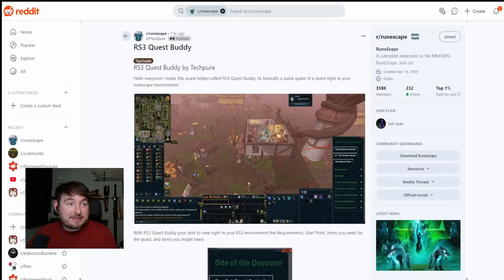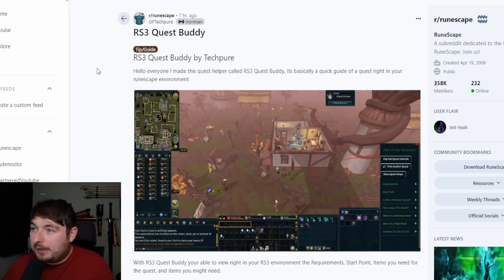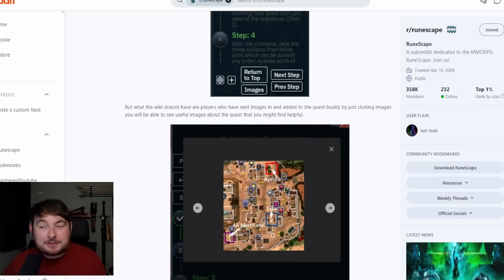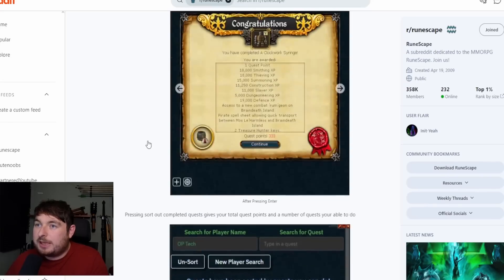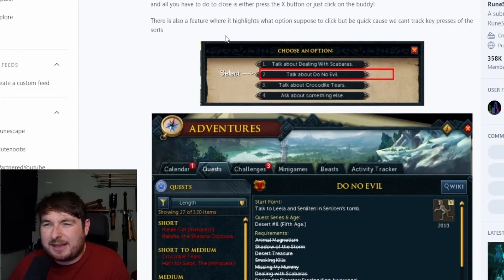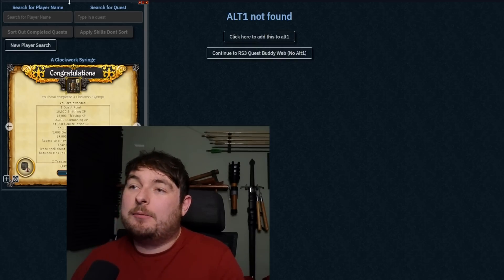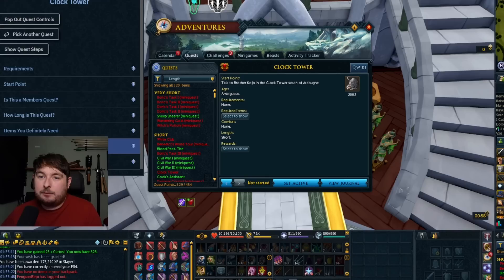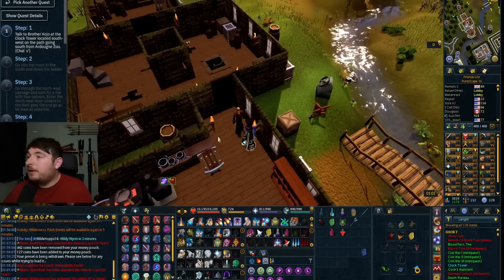This Will Change RuneScape 3! - Quest Helper!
This is in fact real! RuneScape 3 Quest Helper Is HERE! - This alt 1 addon can help you complete quests WAY EASIER than the wiki / video guides!

Creator Information:
Discord Name - Techpure
IGN - OP Tech

0:00 What Is It?
6:33 Installation
7:13 Testing On Quest
11:57 Final Thoughts
13:03 Outro

Leave a LIKE so others can find the video too!